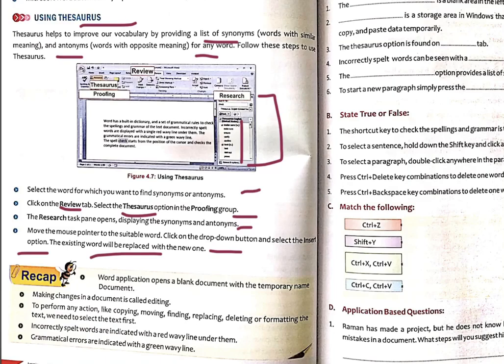Computer class 3 chapter 4 WORD PROCESSOR PART 7 Cyber Apps